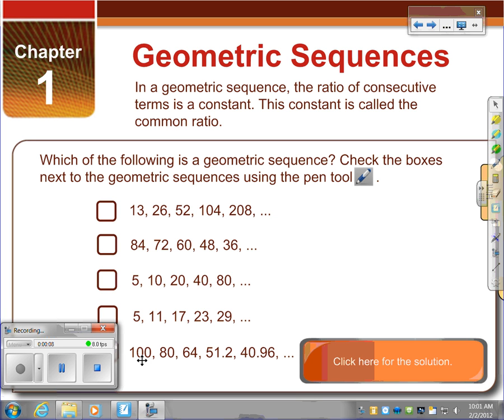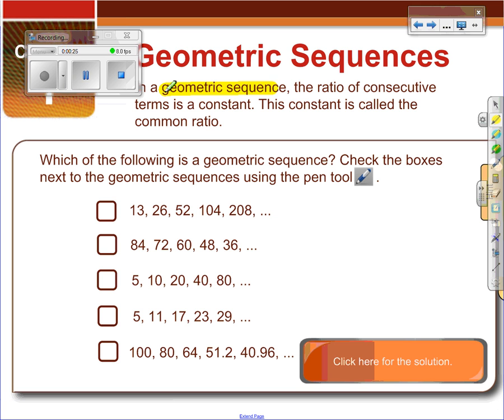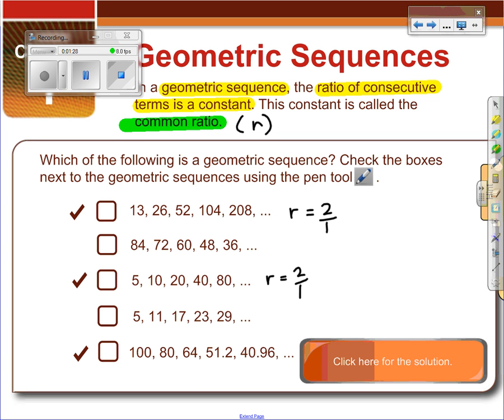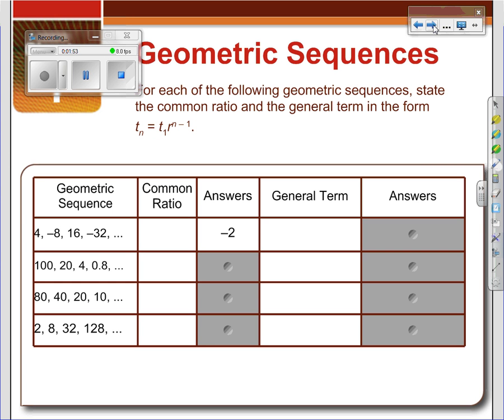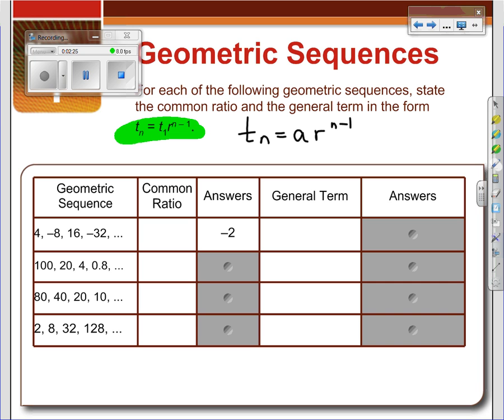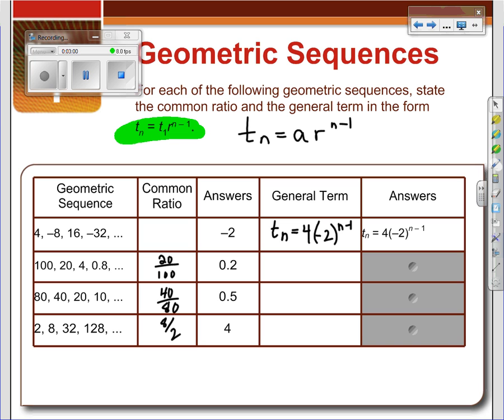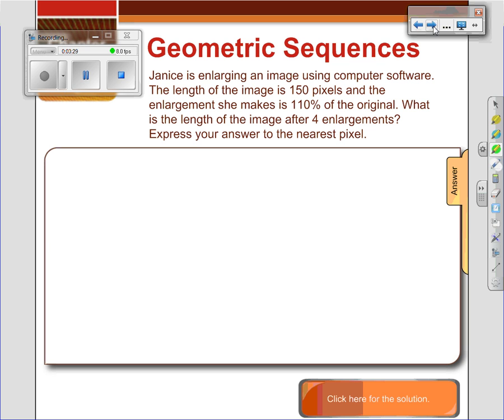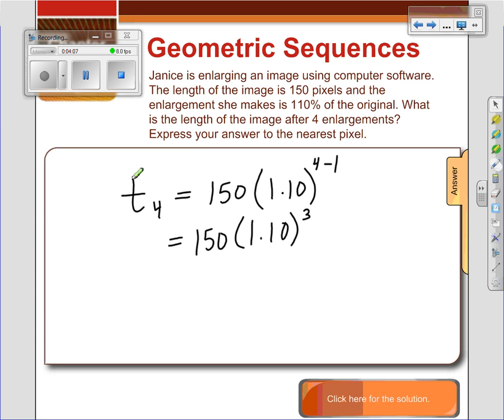1.3 Geometric Sequence.wmv